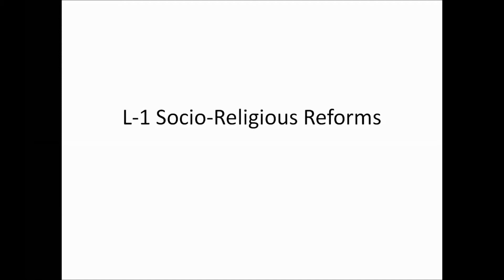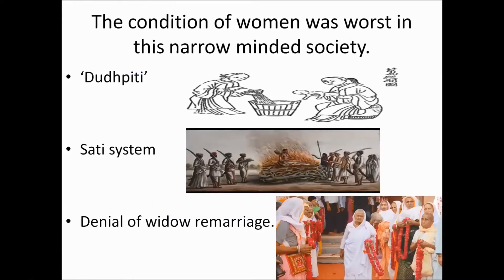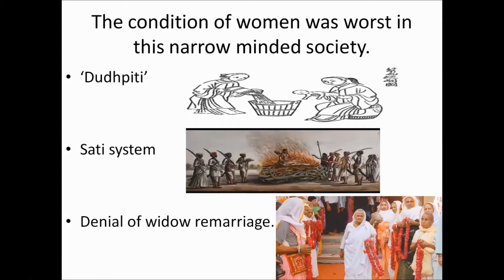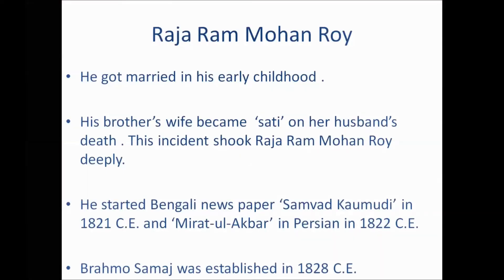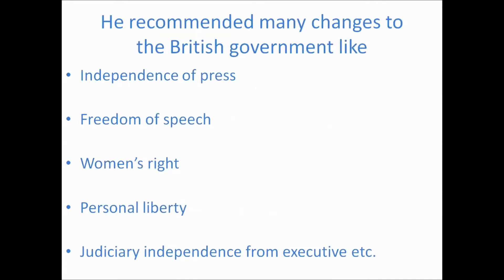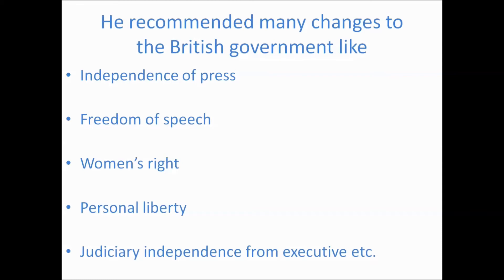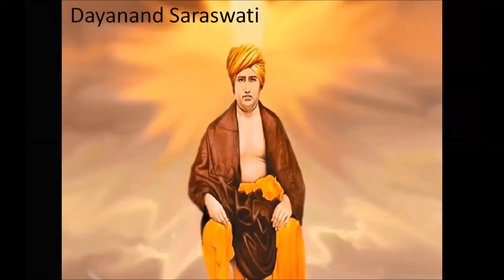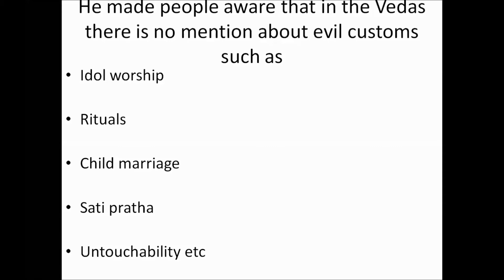GSEB Std 8 Semester 2 Lesson 1 Socio-Religious Reforms part I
Raja Ram Mohan Roy,
Dayanand Saraswati and Ramkrishna Paramhans